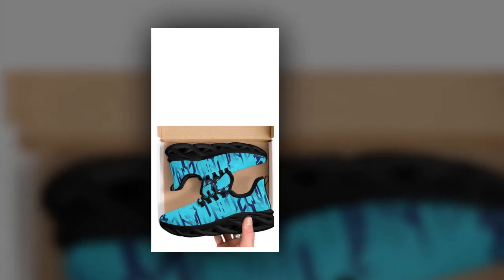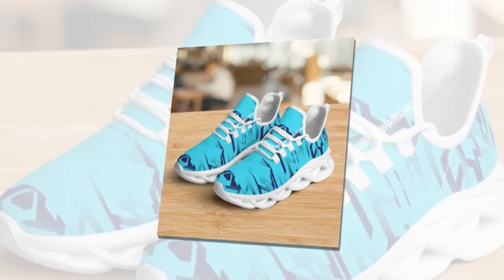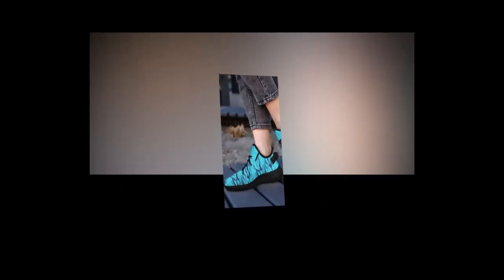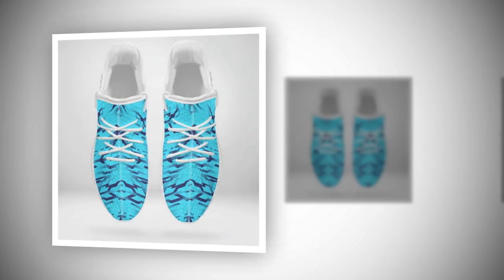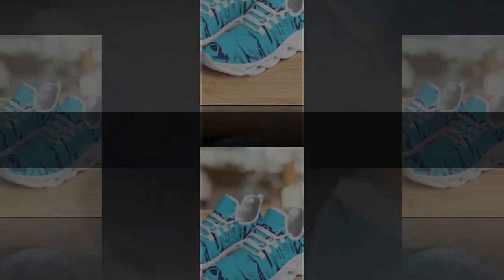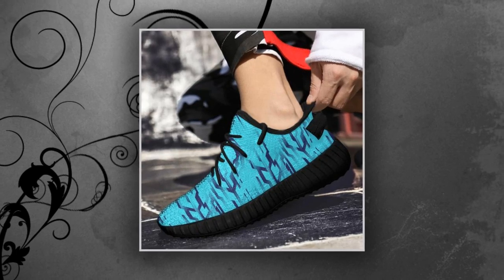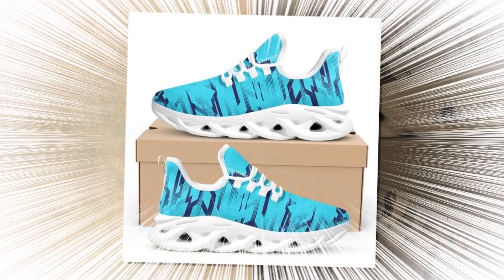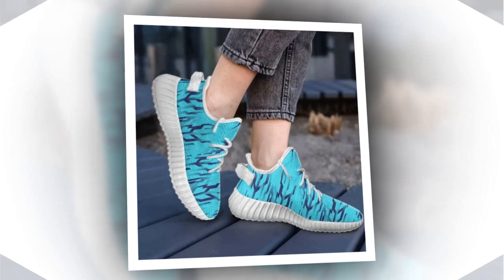The Moisture-Wicking Mesh Advantage (Breathability Meets Style)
⭐ = Hot days can be tough on your feet, but not with these sneakers. Featuring a moisture-wicking mesh upper, they keep your feet cool and dry, even during the most intense activities. This breathable fabric ensures comfort throughout the day, making these shoes perfect for those who need reliable footwear in any weather.

𝑽𝒊𝒅𝒆 𝑬𝒅𝒊𝒕𝒐𝒓: Abdullah As Sayem.
𝑽𝒐𝒊𝒄𝒆: Yubair Hossain.
𝑺𝒄𝒓𝒊𝒑𝒕: Atiqur Rahman.